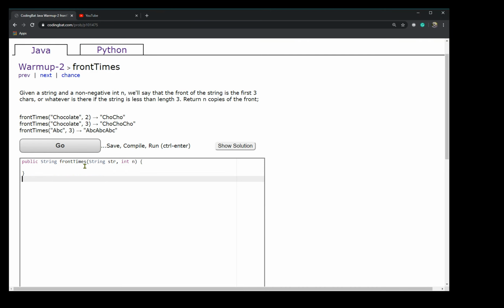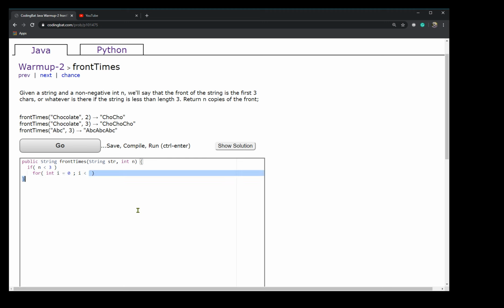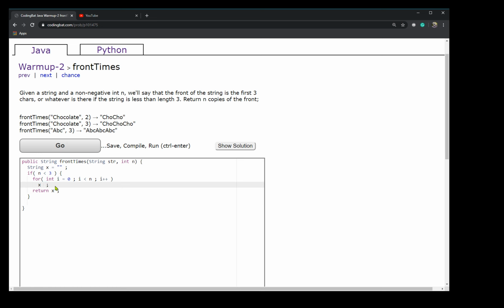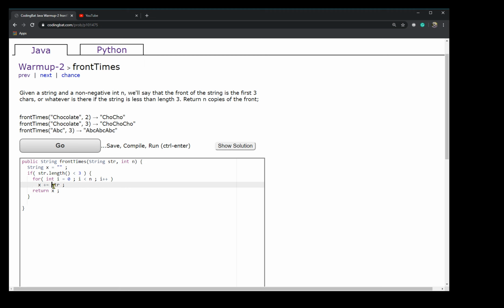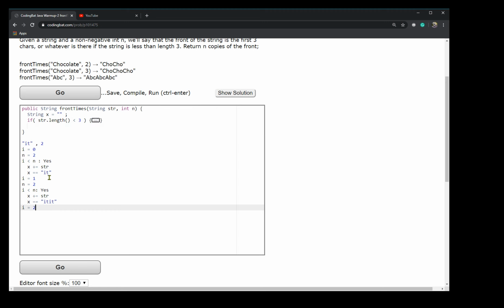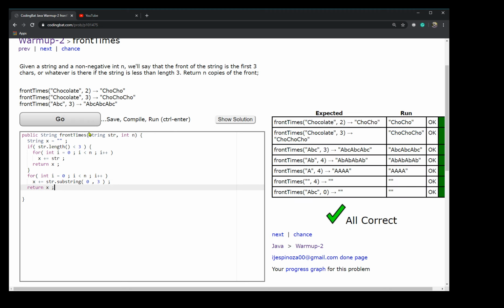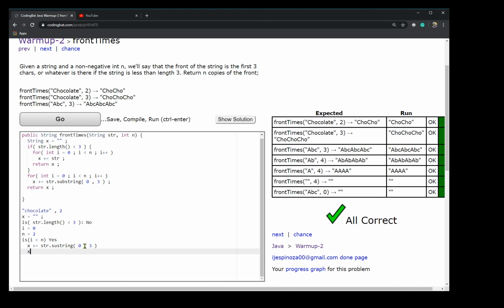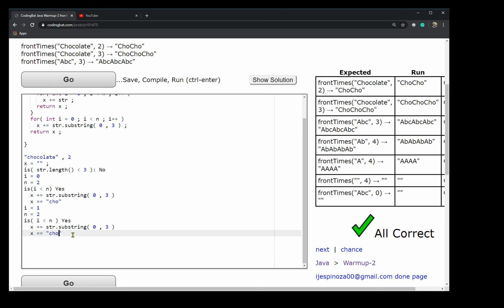CodingBat Warmup2: frontTimes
Given a string and a non-negative int n, we'll say that the front of the string is the first 3 chars, or whatever is there if the string is less than length 3. Return n copies of the front;

frontTimes("Chocolate", 2) → "ChoCho"
frontTimes("Chocolate", 3) → "ChoChoCho"
frontTimes("Abc", 3) → "AbcAbcAbc"